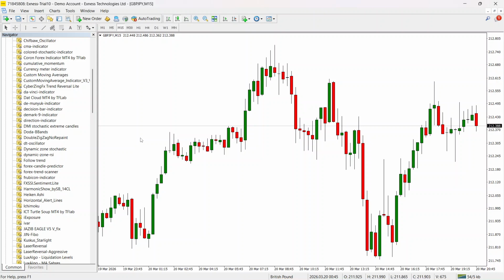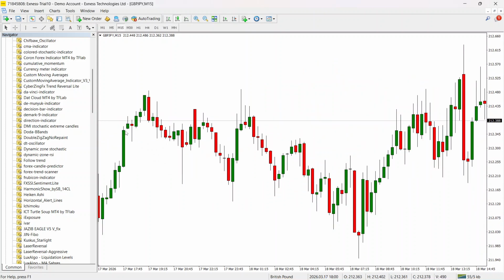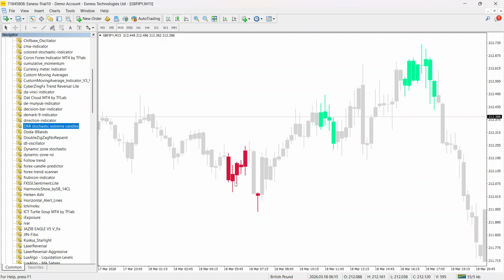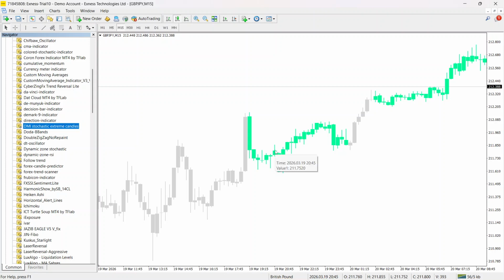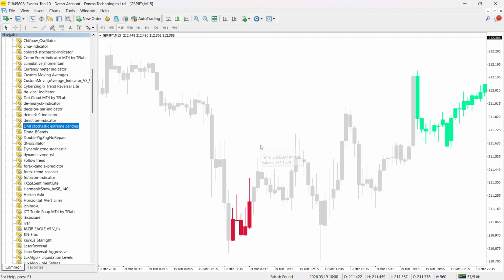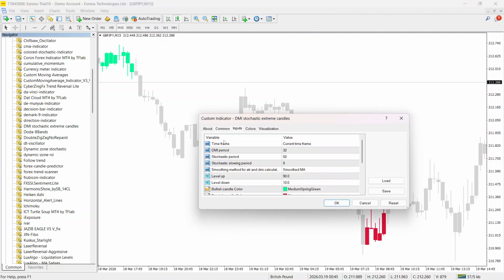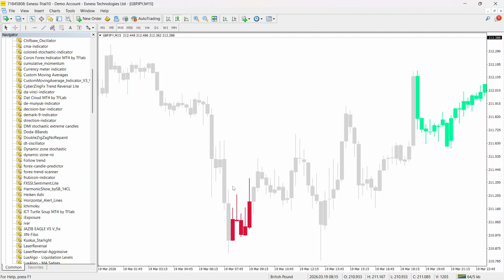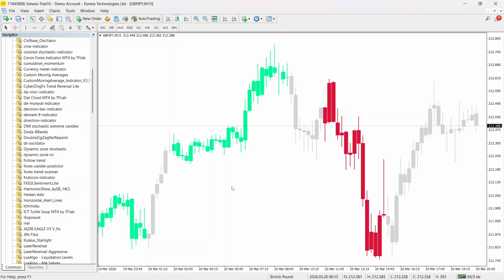DMI Stochastic Extreme Indicator – Color‑Coded Trend Candles from DMI and Stochastic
The DMI Stochastic Extreme Indicator applies a stochastic algorithm to DMI oscillator values, then pushes that information straight onto your chart by colouring candles green in bullish phases, red in bearish phases, and grey during neutral or consolidating conditions.

In this video, you’ll see how the coloured candles look on live charts, how the main DMI and stochastic period and threshold settings affect when colours change, and how traders use these visual trend cues alongside support/resistance and their own strategies.